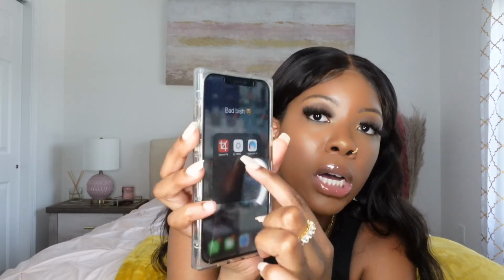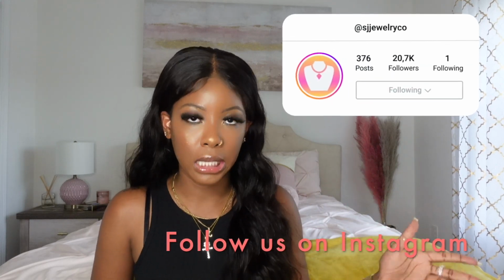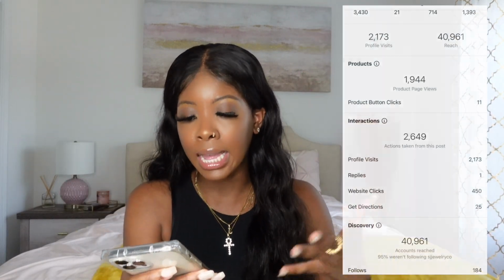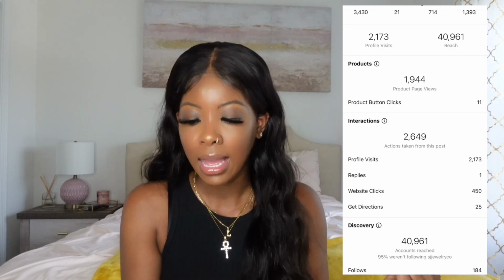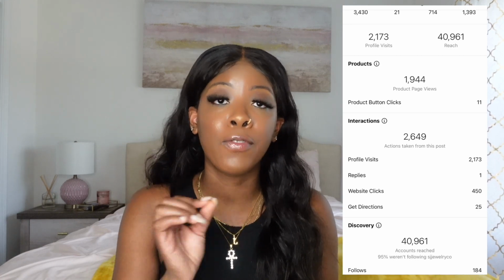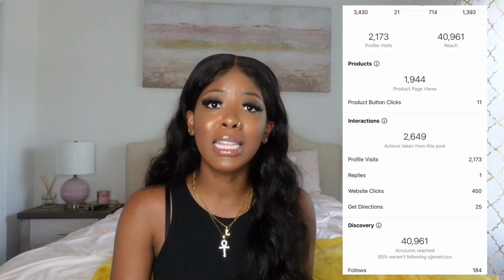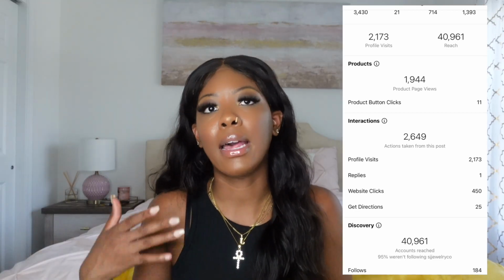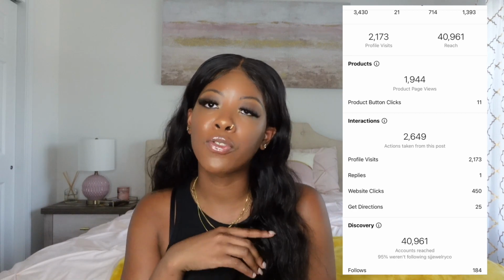HOW TO GAIN FOLLOWERS FOR YOUR BUSINESS INSTAGRAM ORGANICALLY | TURN YOUR FOLLOWERS INTO CUSTOMERS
How to gain followers for your business instagram organically and turn them into customers.

Hi Babes and Boss Babes, welcome to my very first YouTube video! In this video I will be sharing tips and tricks that I have done and still do that has helped me gain over 20k followers on Instagram in less than 2 years, organically. I will also be giving giving tips on how to turn those followers into customers.

APP I USE TO EDIT MY PRODUCT PICTURES

Facetune2

Camera I use: Sony ZV-1